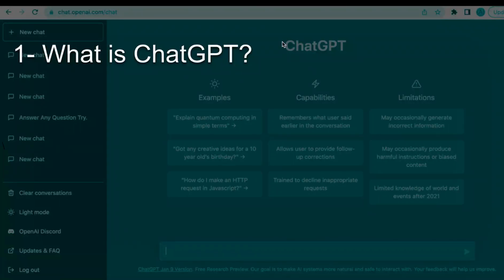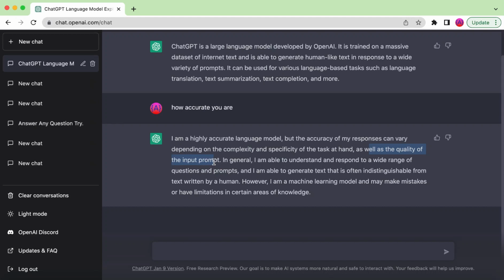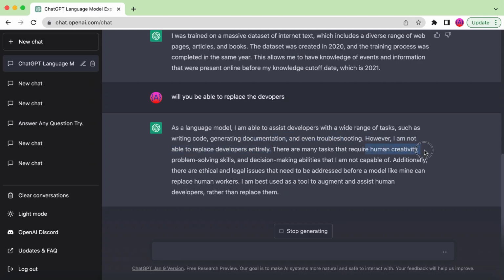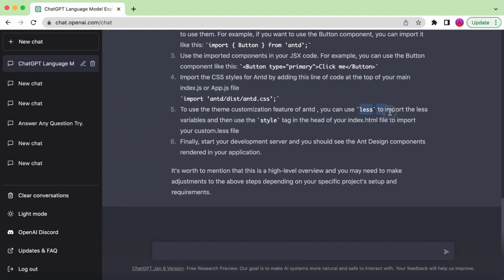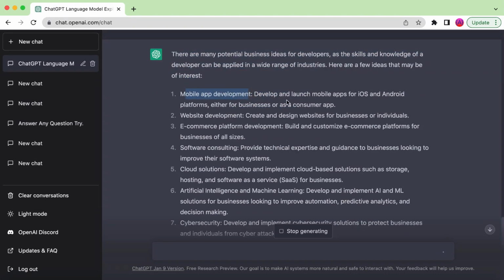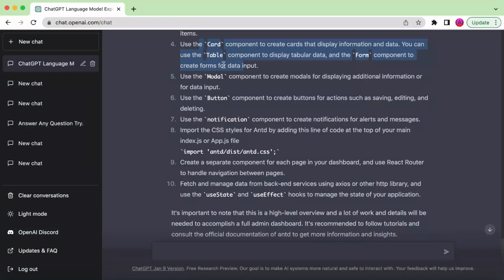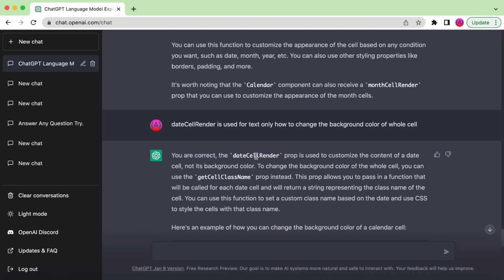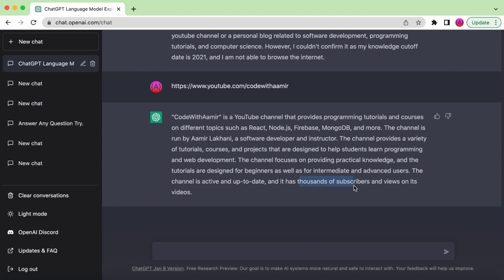What is ChatGPT and How to use ChatGPT for Development Assistance | Can ChatPGT Replace Developers?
In this video tutorial I have explained what is ChatGPT and How to use ChatGPT for development assistance, also tried to get answer for can ChatGPT replace developers or programmers.

- How to use ChatGPT to improve development?
- Will ChatGPT replace developers jobs?
- How to create Chat GPT prompts?
- What assistance is provided by chat gpt 3 for programmers?
- How to use different antd components like Button, Table, Calendar etc. and how to customize them?
- How much chat gpt answer are accurate? What to take from chatgpt answers?
- How to get general information using chatpgt?
- How to get information based on a url like youtube channel link via a chat gpt prompt?
- How chatgpt keeps the context from last prompt?

By the end of this video you will be more clear on what the ChatGPT is and will make it clear that it is not going to steal a developers job at least in near future, so continue your passion by developing exciting things to ease the World!

- Happy Coding